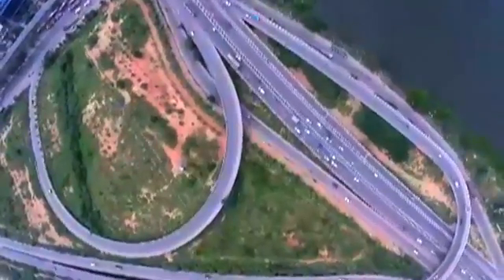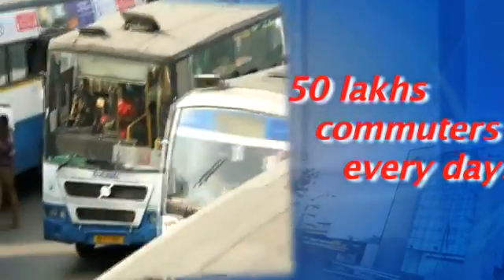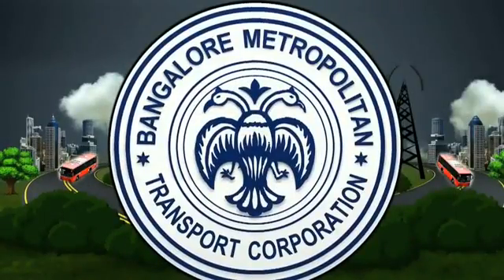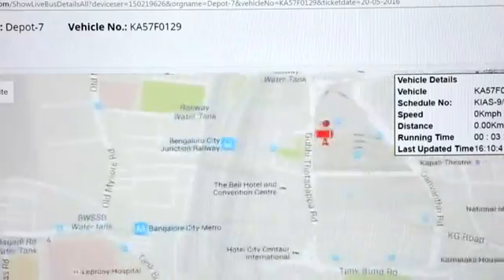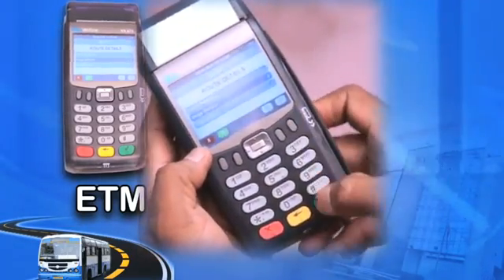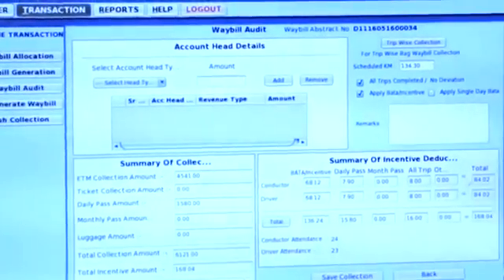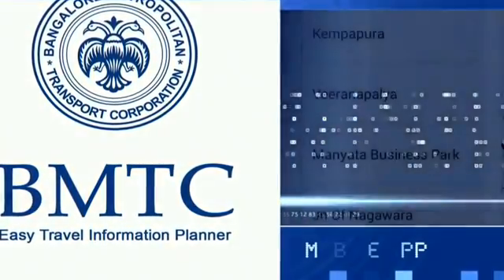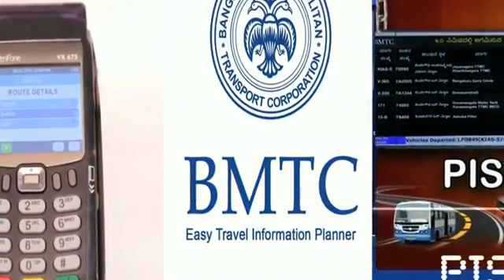BMTC Intelligent Transport System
BMTC implemented Intelligent transport system for the city of Bangalore to disseminate real time information to commuters for their convenience